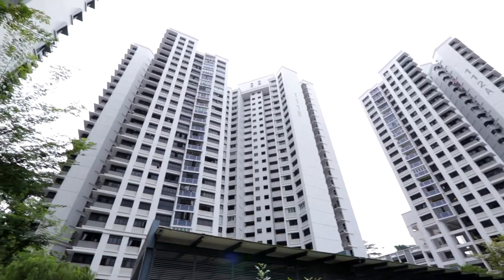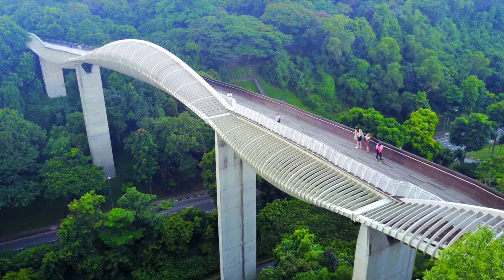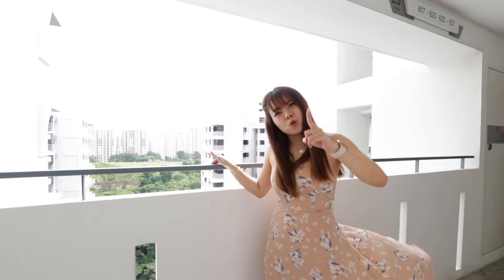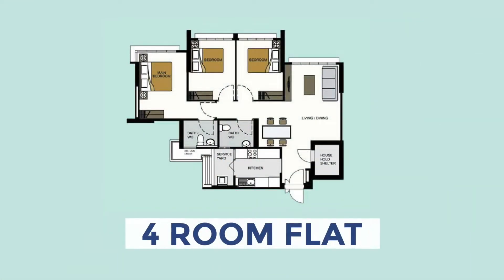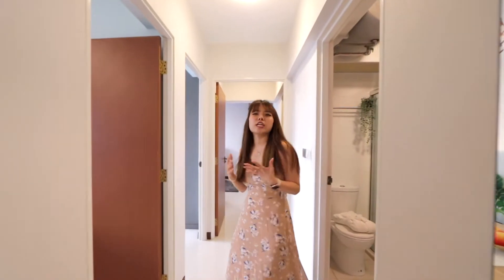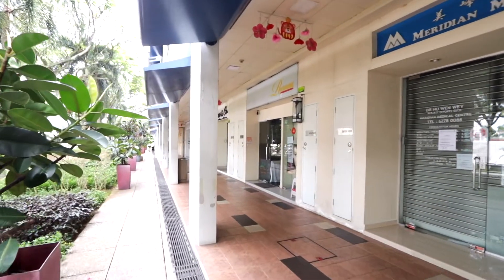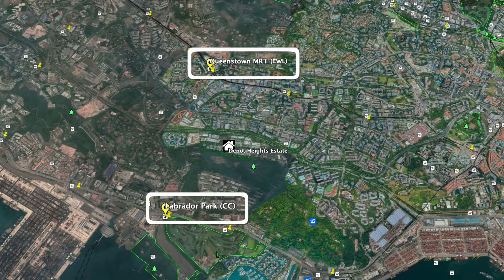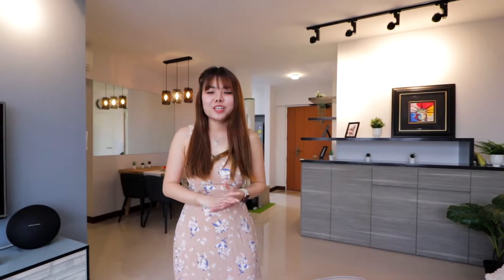High floor unblocked views in a 4 room flat at Depot Heights Estate!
Explore this newly MOP 4 room flat at Depot Heights Estate, 110A Depot Road right behind Telok Blangah Hill Park. Completed in 2017, this apartment stands at 990 sqft and is on a high floor at level 25. Enjoy the awesome unblocked views and North-South facing living where you are within a 10-minute drive to Orchard city centre!